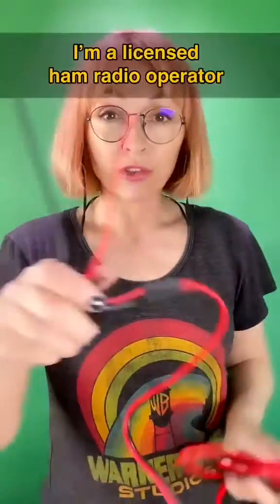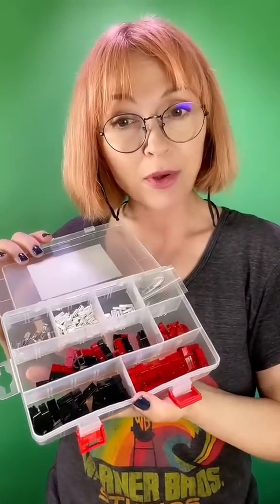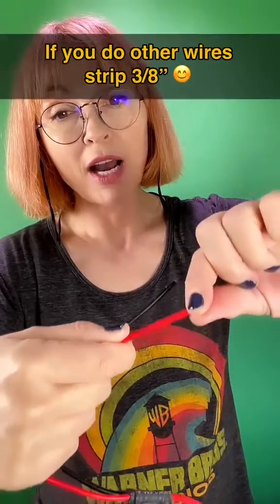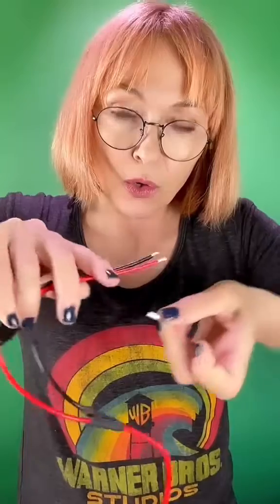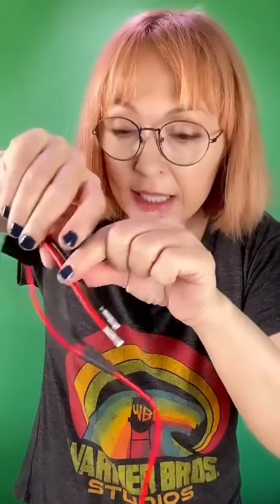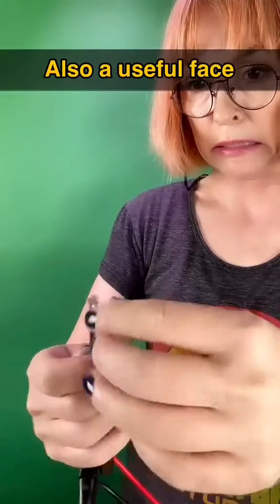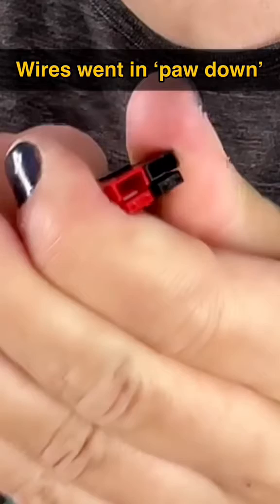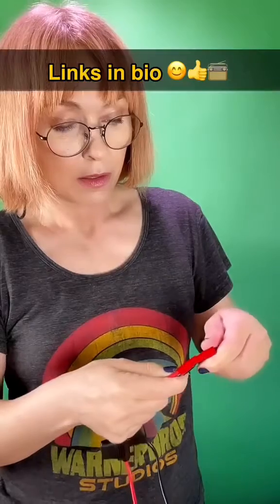HOW TO PUT ANDERSON POWERPOLES ON YOUR HAM RADIO